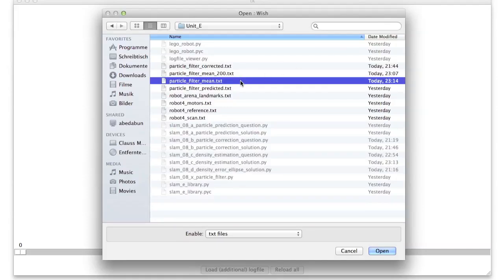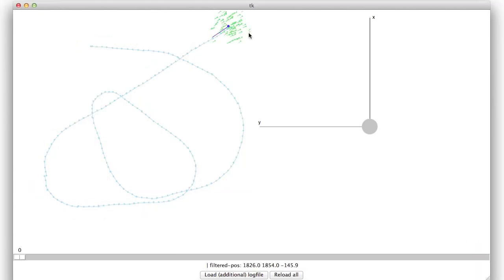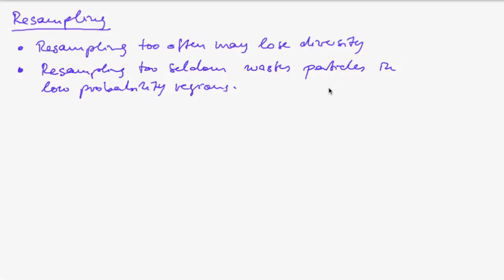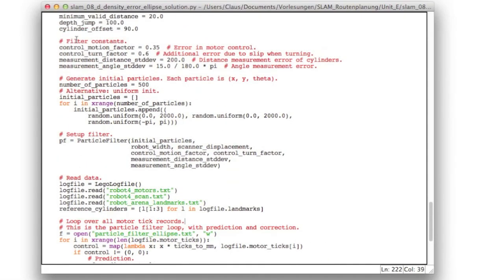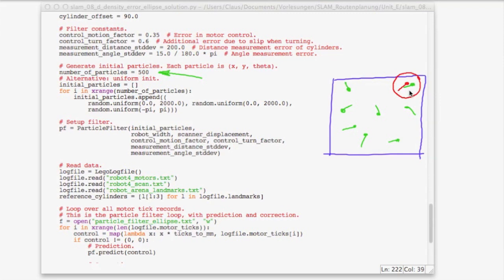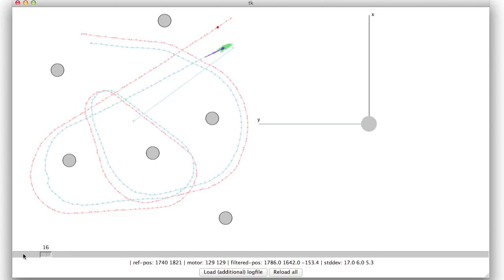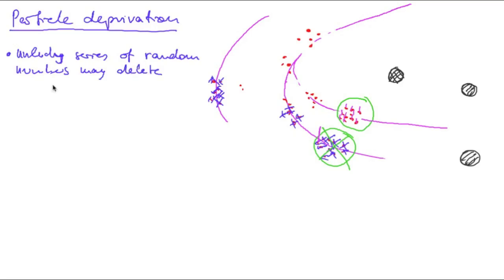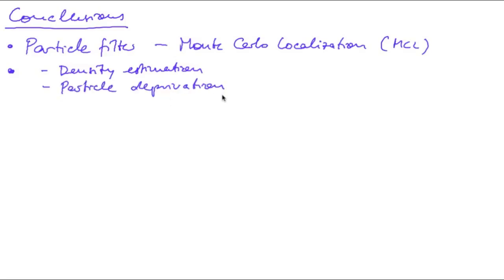SLAM E 07